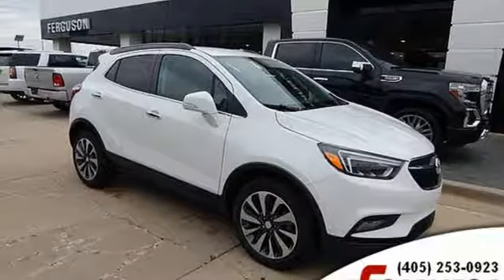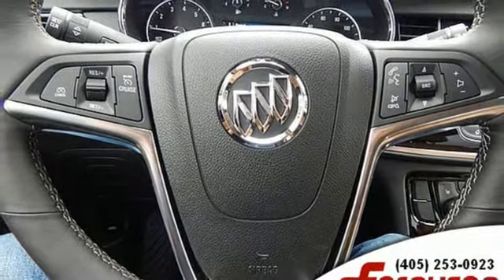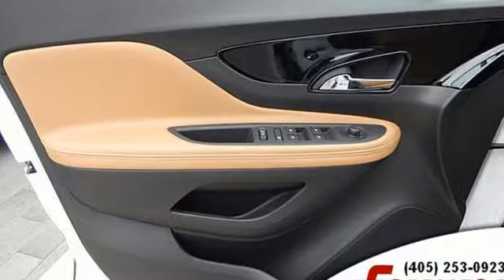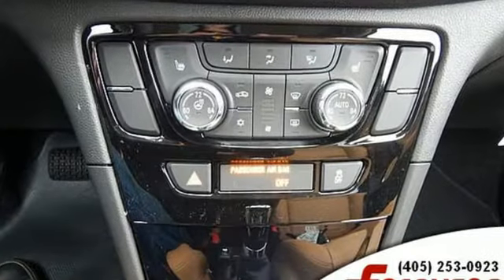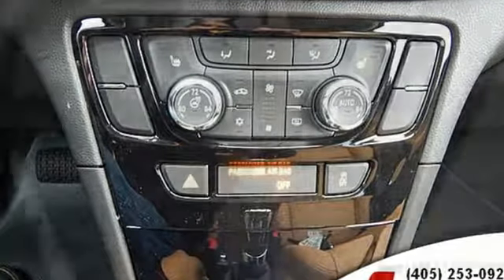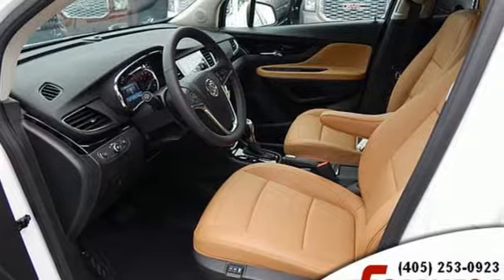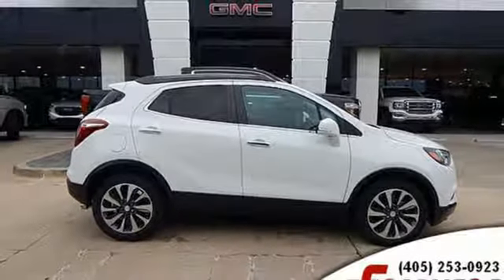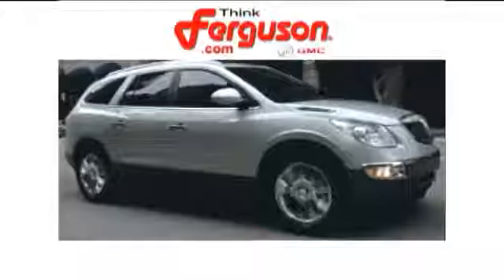New 2019 BUICK ENCORE ESSENCE Norman OK Oklahoma-City, OK B4071 - SOLD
Year: 2019
Make: BUICK
Model: ENCORE ESSENCE
Engine: 1.4 Liter 4 Cylinder
Transmission: Manual
Color: Summit White
Interior: Brandy
Stock #: B4071
VIN: KL4CJCSM1KB708996

Address:
1015 North Interstate Drive